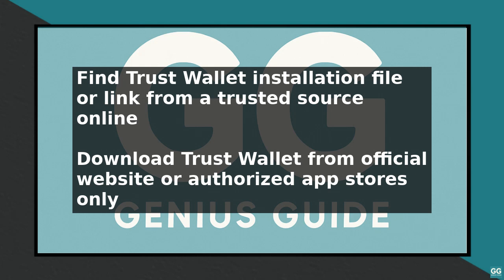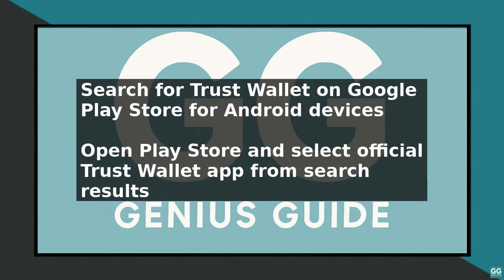Where To Find Trust Wallet Installation (2025)